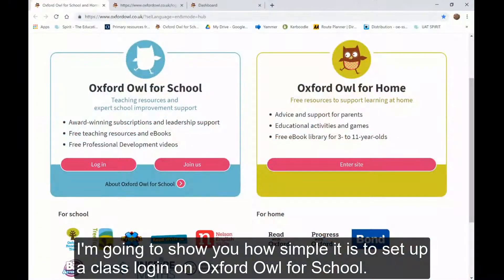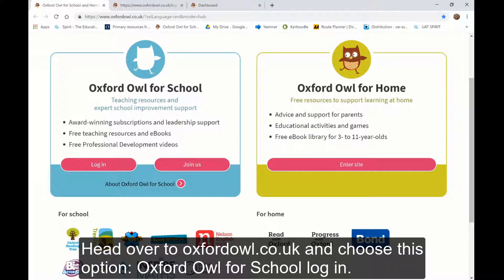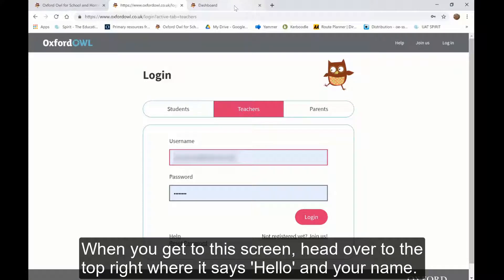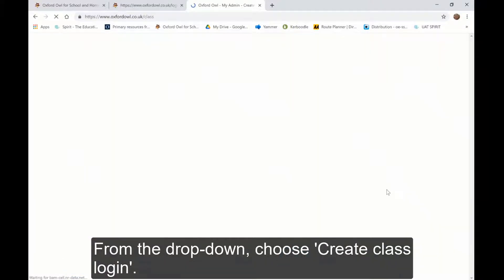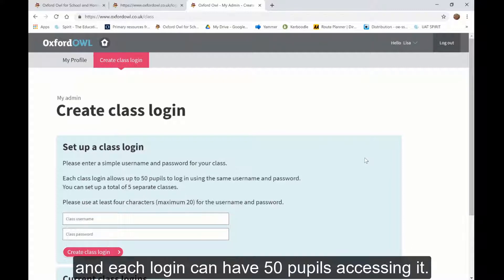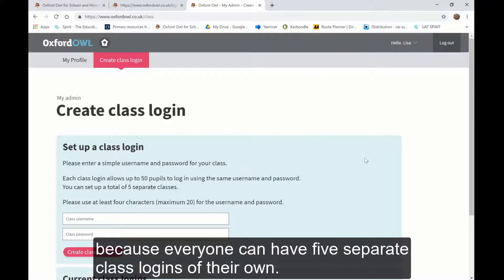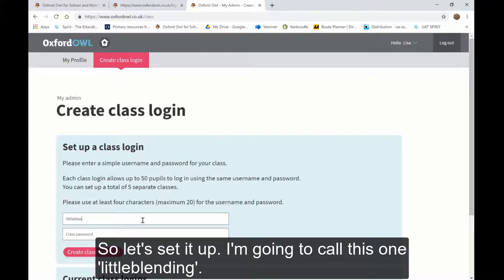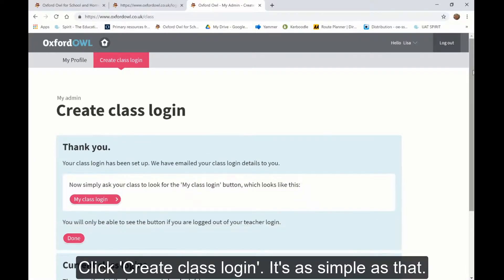Oxford Owl Teacher: setting up a class login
Find out how to set up a class login on Oxford Owl for School, so you can share resources and eBooks with your students.